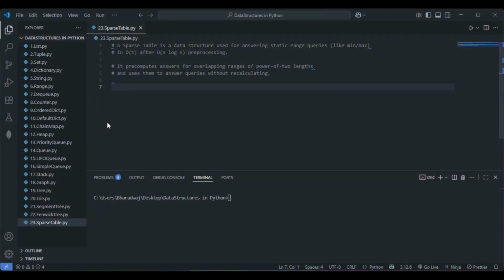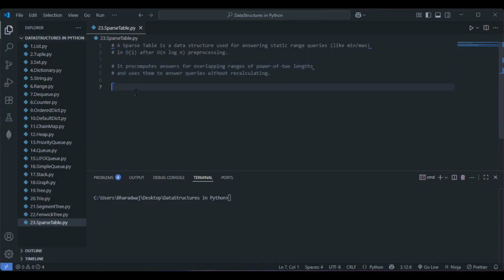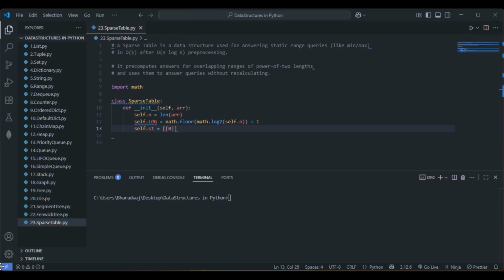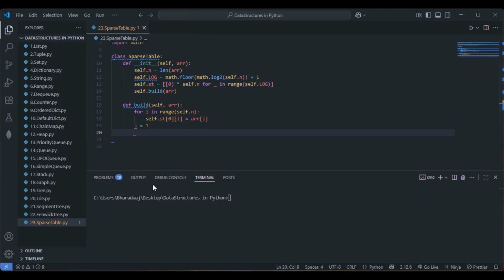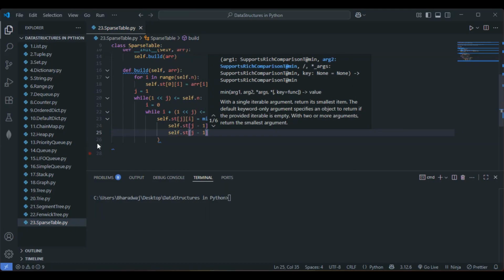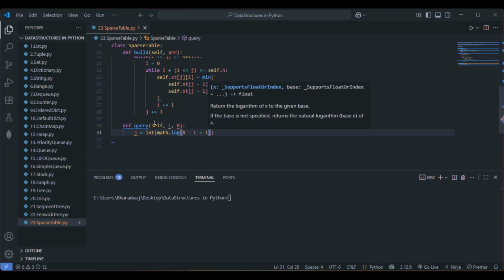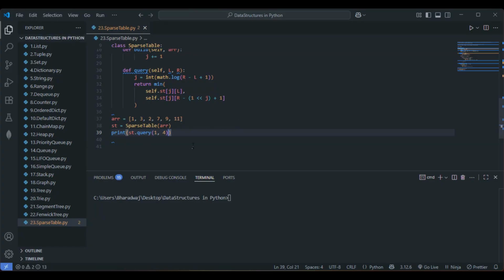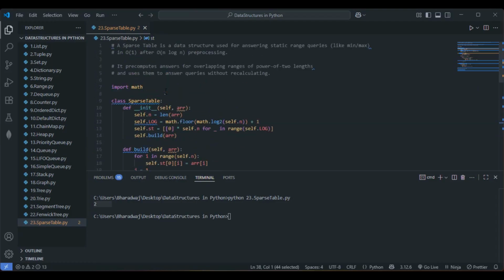100. Sparse Table in Python